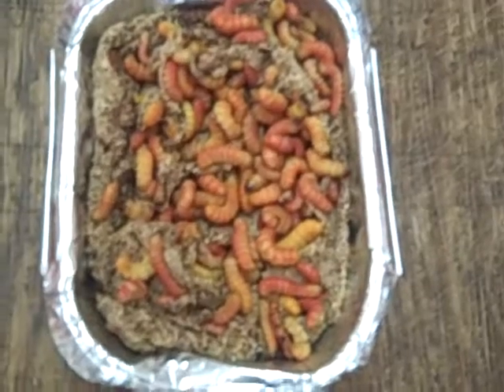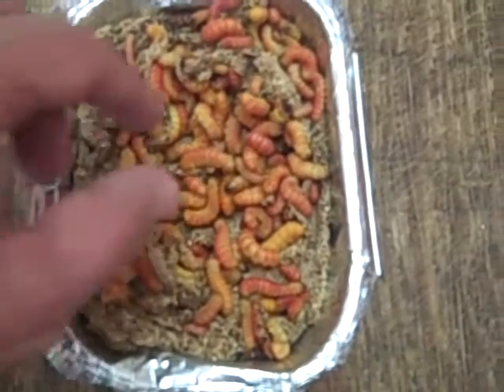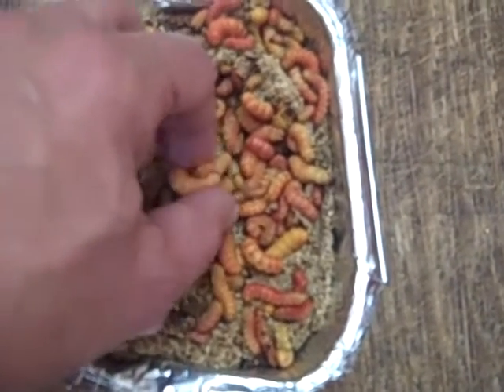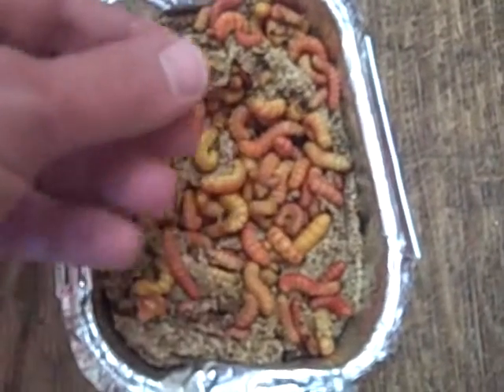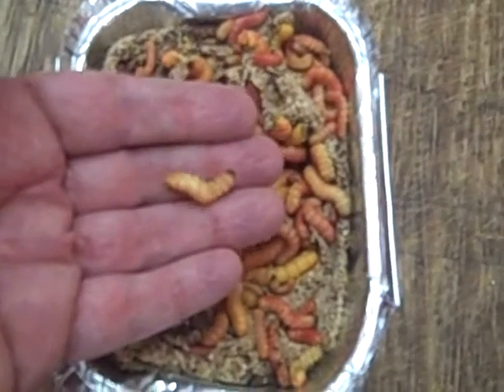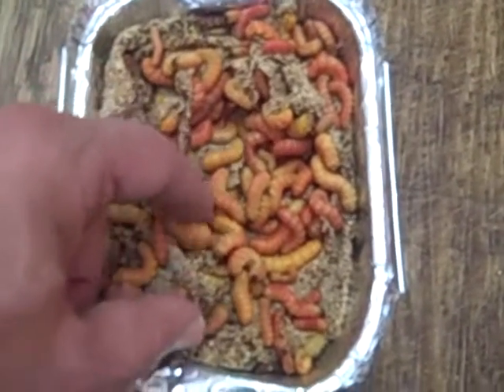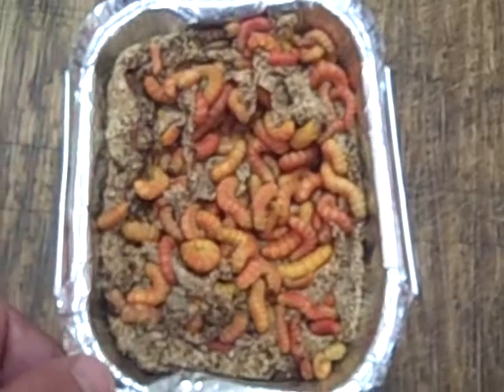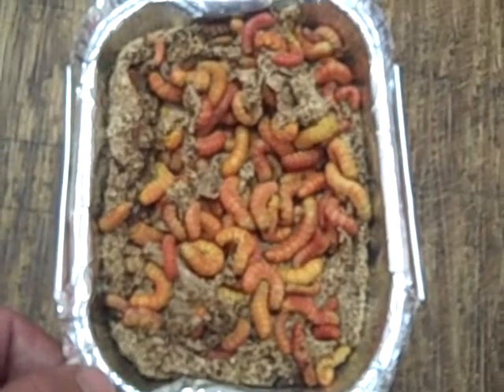Butterworms from PremiumCrickets.com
I'm sifting through a tray of Butterworms so you can see the relative size of the worm to my hand.  The butterworms is around 3-5 times the size of the wax worm and contains a natural source of calcium.